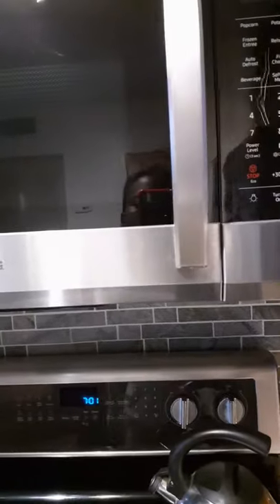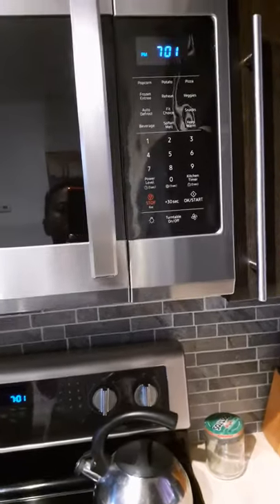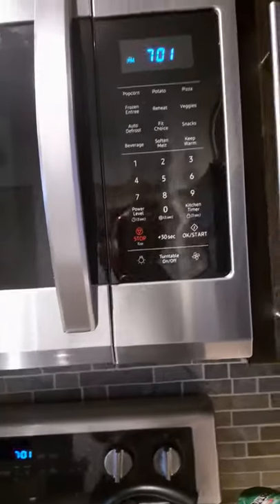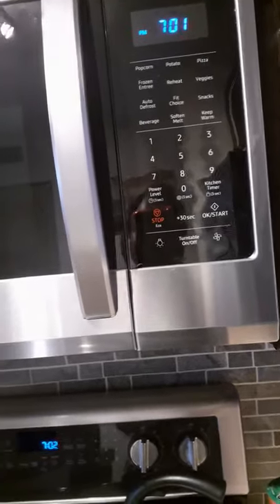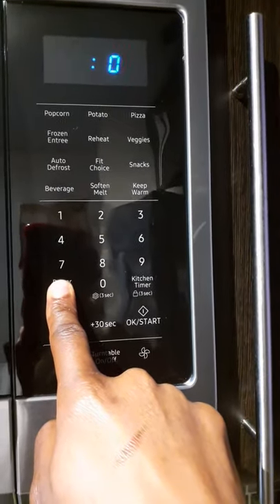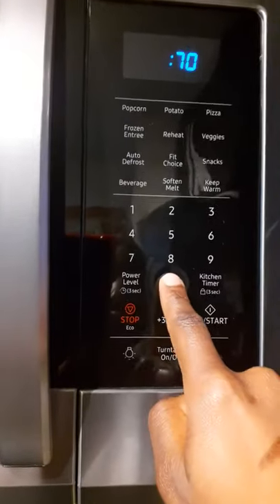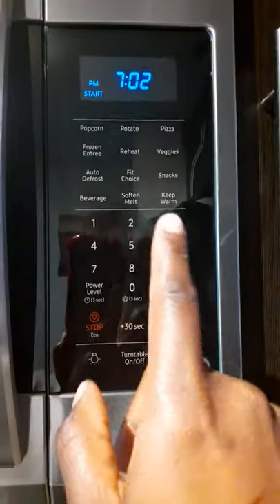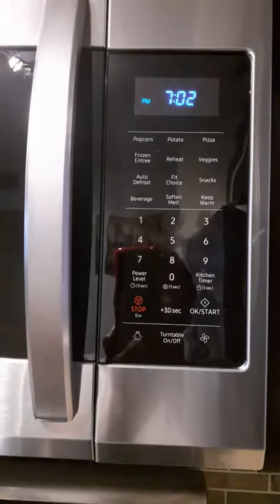How to set the clock on a Samsung microwave